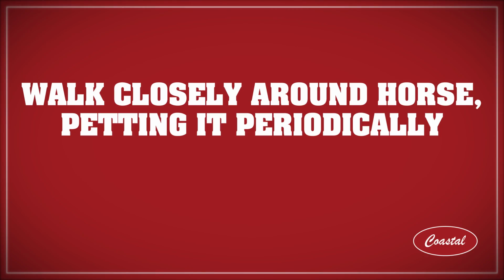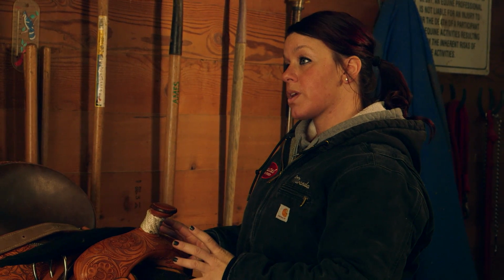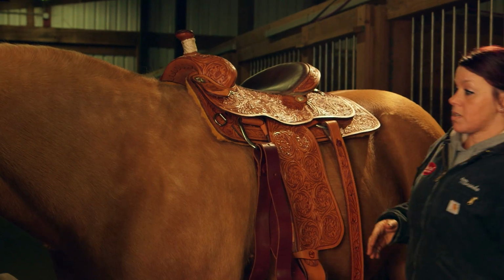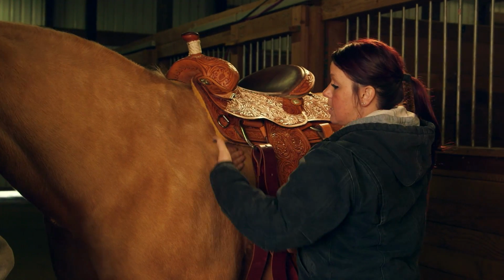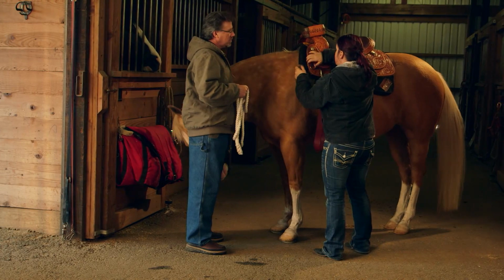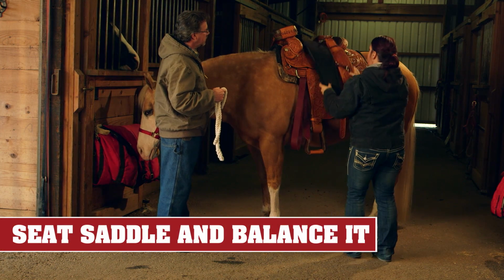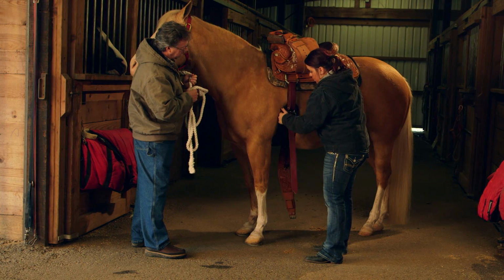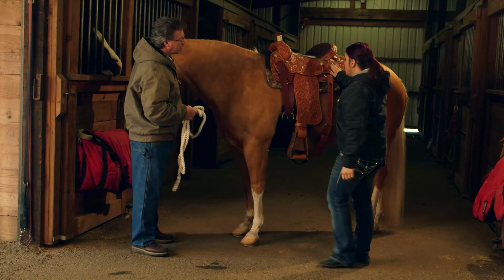Saddle Basics How-to | Coastal 101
In this how-to video, Coastal equestrian specialist Miranda Dickson talks about getting the right saddle, proper fit and safe saddling techniques. You'll learn about different saddle trees, safety tips for approaching and saddling your horse, and things to look for when buying the right saddle. For more helpful how-to's, visit the Coastal News Blog